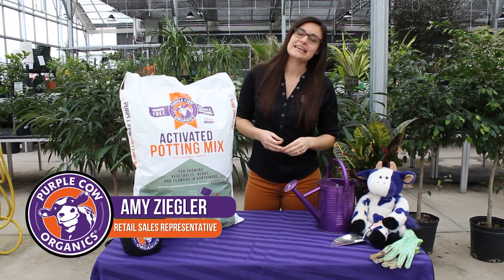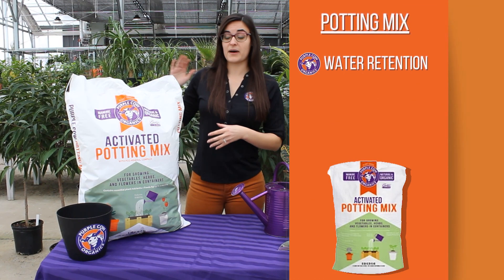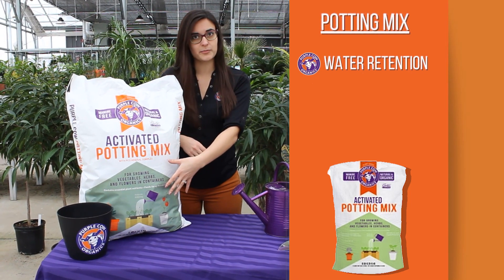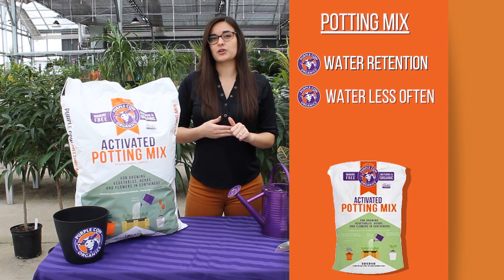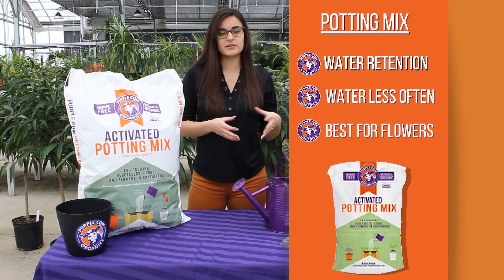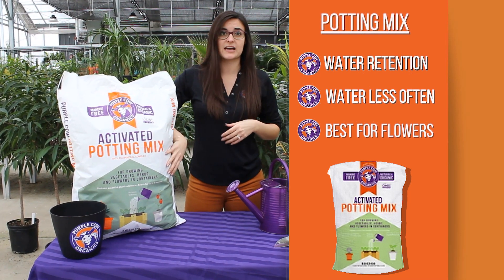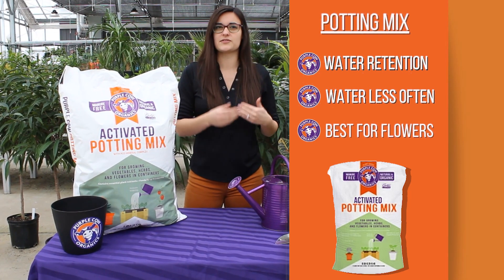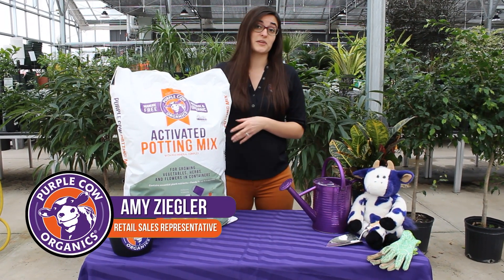Overview of Activated Potting Mix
Activated Potting Mix is ideal for all your flowers and decorative plants. Readily available nutrients not only get your plants off to a good start, but continue to support balanced growth long after planting. Potting Mix contains Purple Cow Organics plant-based compost that is rich in organic matter and contains thousands of species of biology. This compost base acts like a sponge, meaning it needs to be watered less than most potting mixes, saving time and water. Potting Mix contains 100% organic ingredients, assuring a safe growing environment.